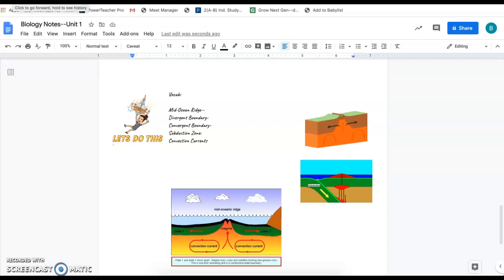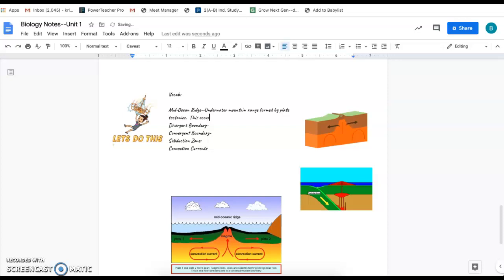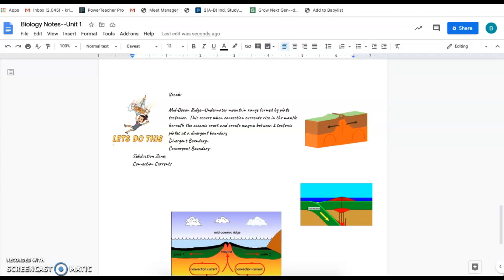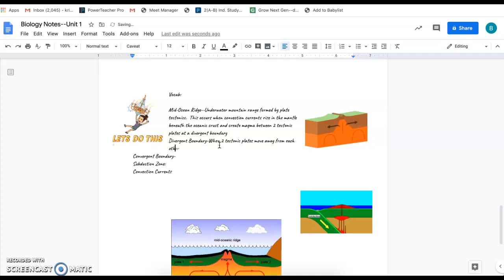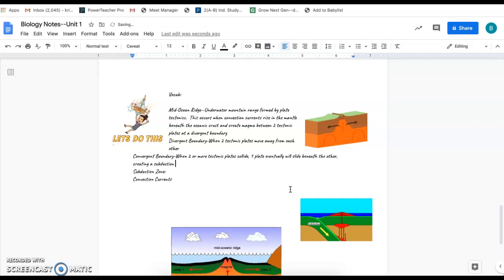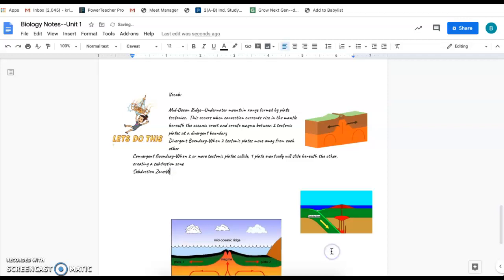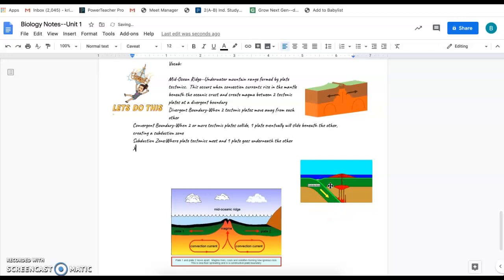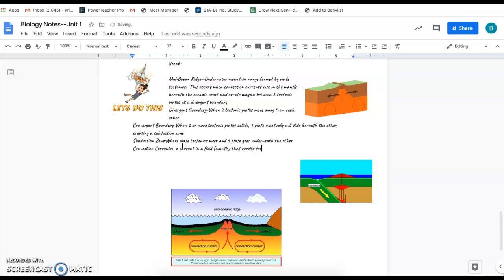Aug 24-28 #6 Vocab Unit 1